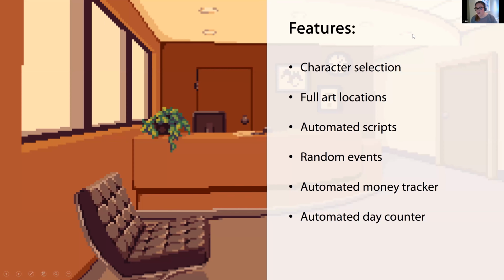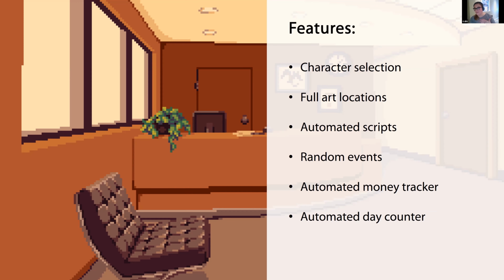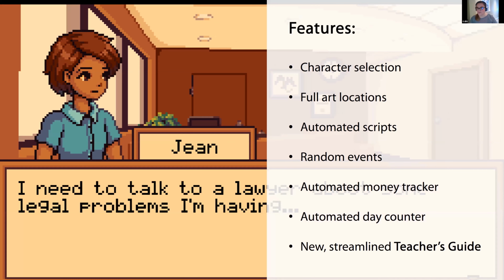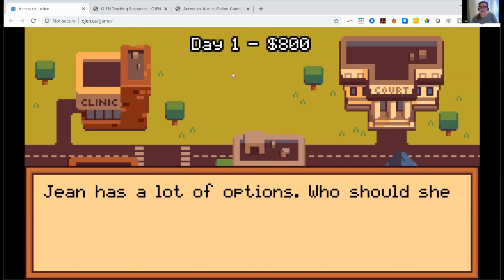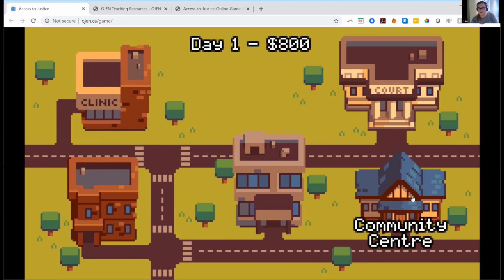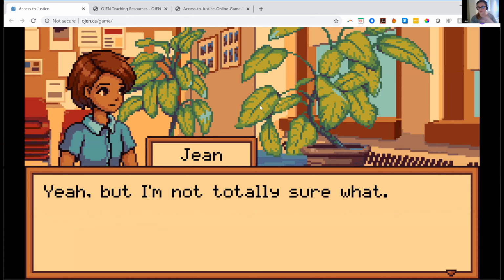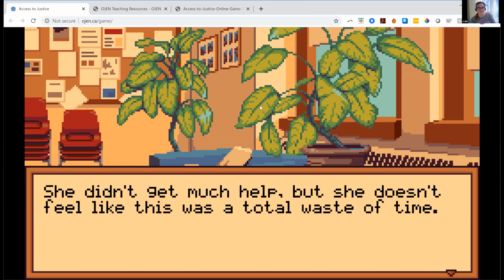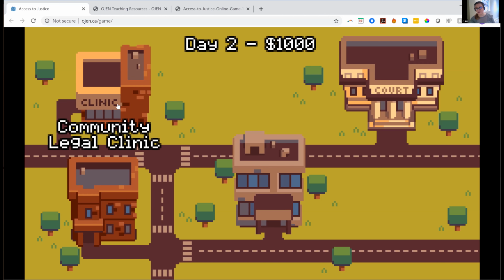Access to Justice Game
The Access to Justice Game is a class activity that introduces high school students to access to justice in Ontario. The curriculum-linked Access to Justice game increases students’ understanding of the challenges faced by individuals accessing the justice system to resolve a variety of common legal difficulties, from landlord tenant disputes to family law issues. Developed with the financial support of the Law Foundation of Ontario, the digital version of the game allows online play for an unlimited number of students to explore civil justice with a click of the mouse!